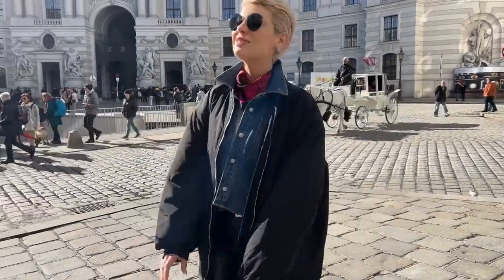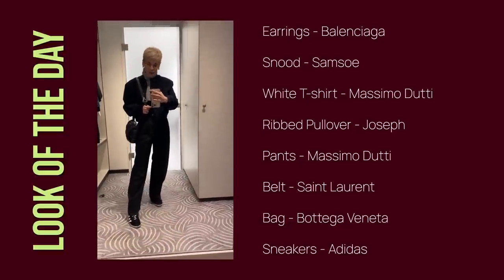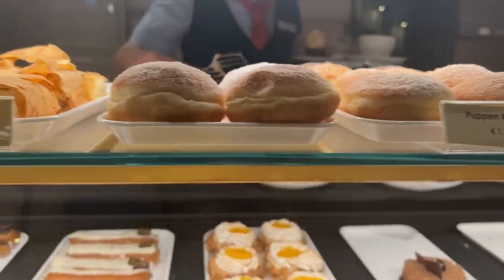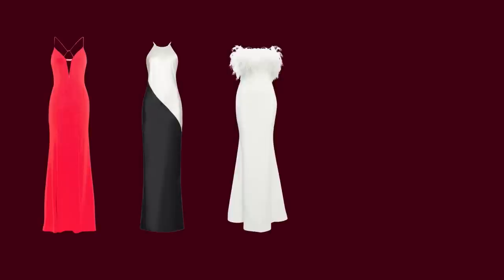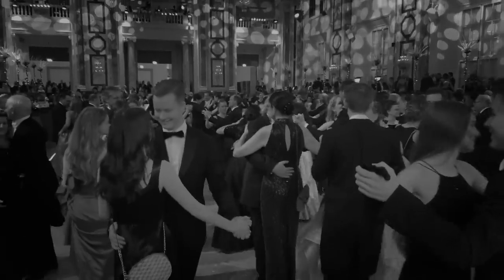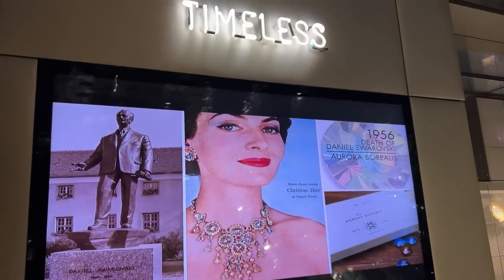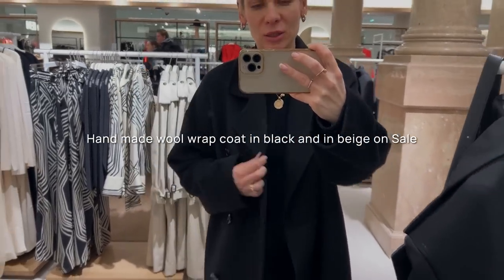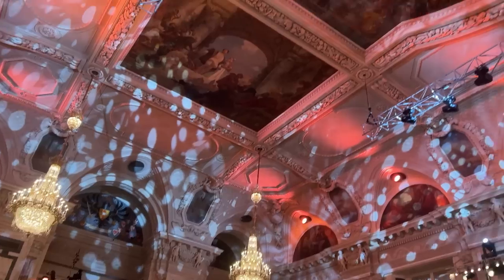Best of Vienna. Ball.Art.Shopping.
If you want to feel taste of Vienna, watch this video till the end. Must-do and see things in Vienna if you only have 3 days. And of course, the even every girl dreams about - the Ball. What to wear, how to dance and what you need to know if you want to attend the Vienese Ball. Hope you enjoy it!

Look 1

White t-shirt- Massimo Dutti
similar
Snood-Samsoe
Ribbed pullover – Joseph old, found even better
Trousers- Massimo dutti old, similar ones
Navy Jacket - Zara
Belt – Saint Laurent
found even better
Trainers -Adidas
Earrings- Balenciaga
Similar

Look 2
White top – Na-ked old, found even better
Trousers- see above
Belt – see above
Bag -Paco Rabanne,

Look3
Dress-  Adrianna Papell

Look4
Red coat -Mango
White t-shirt- see above
Belt – see above
Trainers -Adidas

Look 5\6
Blue shirt- Mango
similar
Jeans-Mango
similar
Skirt-Mango
similar
 Trainers -Adidas
Belt – see above

Look 7\8
Black Coat oversized- Mango

Look 9
Denim Jacket- Remain Birger
Bomber jacket- Mango old, found even better
Trousers-Mango
similar ones
 Bag- Balenciaga old, similar ones
Sneakers New Balance
Belt – Saint Laurent see above

0:00 intro
0:12 Vienna
0:50 look 1
1:20 city stroll
3:00 look 2
3:28 the ball
4:00 the dress
5:15 the palace
7:25 shopping
9:48 way home